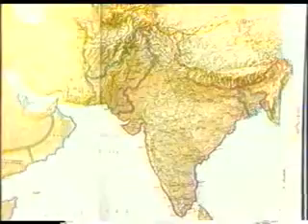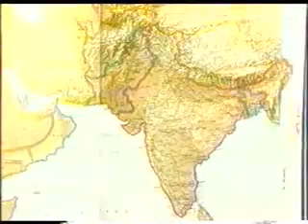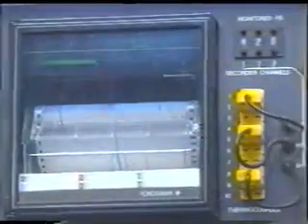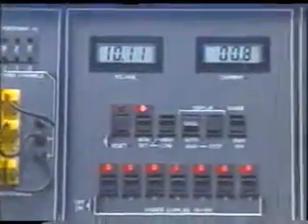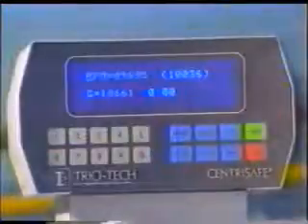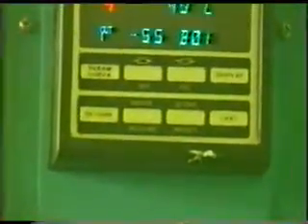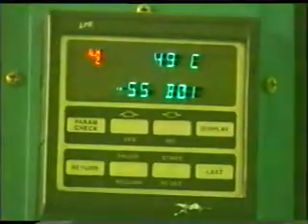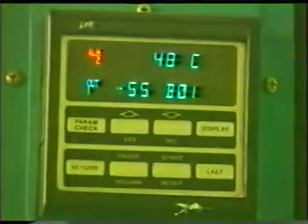Environmental Testing of Electronics Equipment